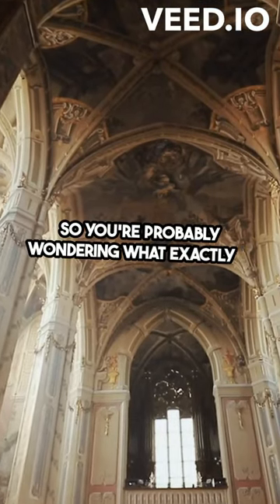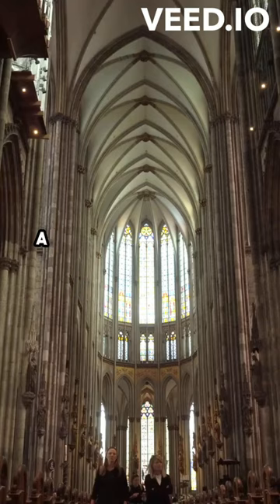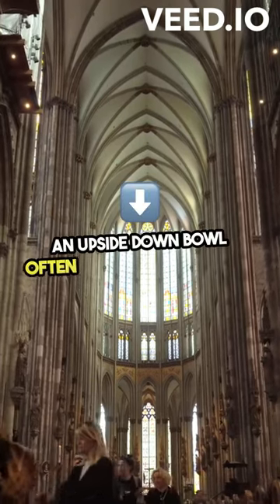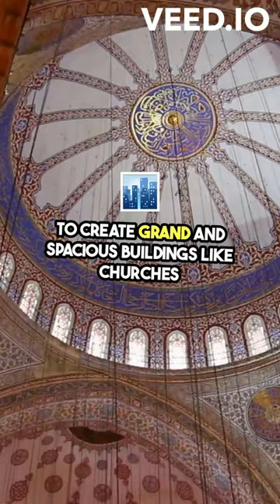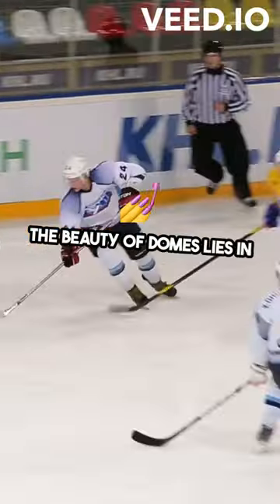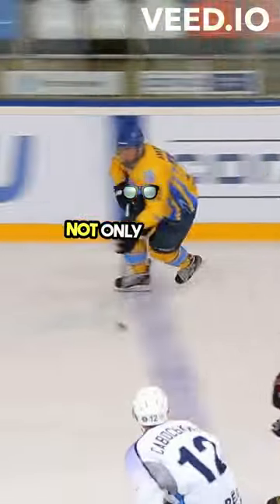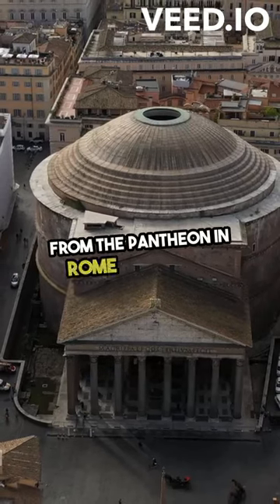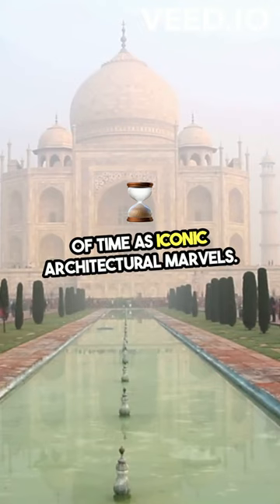The Ultimate Guide to Domes Explained! | Imaginative kid